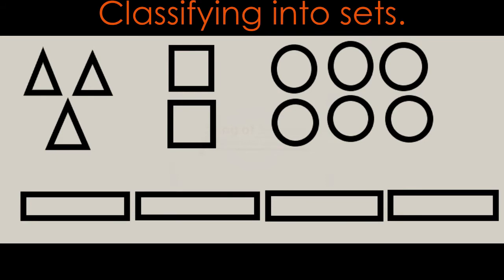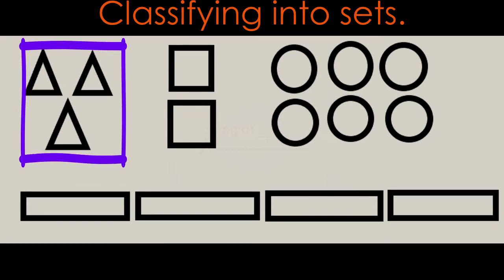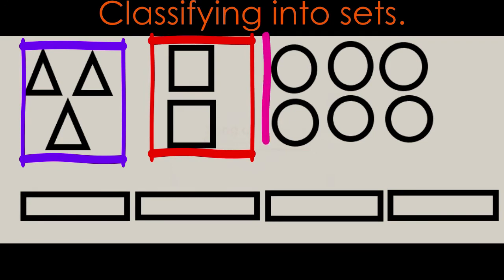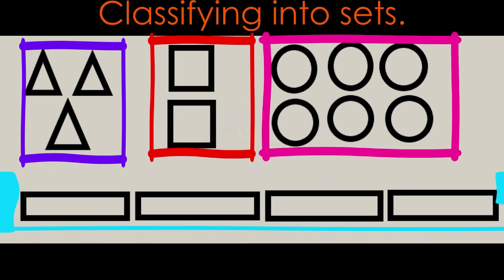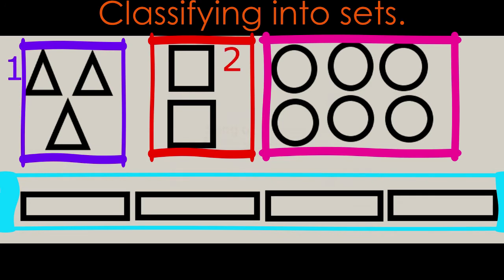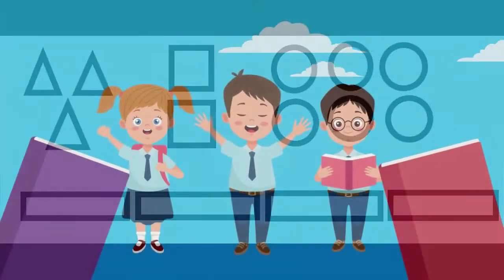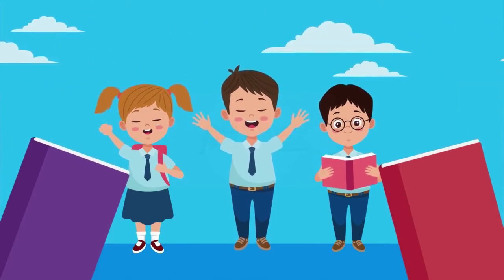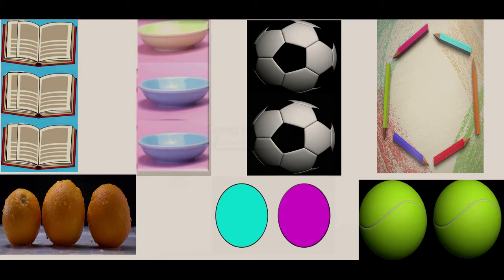Grade 2 P2 Math Term 1 Lesson 9 Classifying into sets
This is an Online Math Lesson for Grade 2 (P2). Let your child experience the power of video and song and learn with fun.